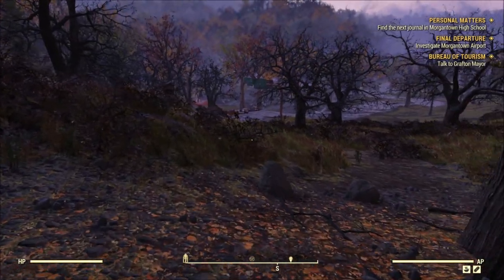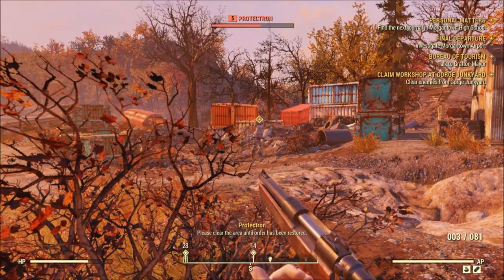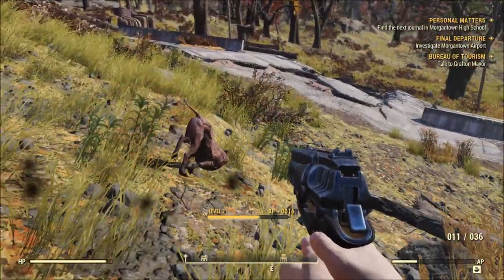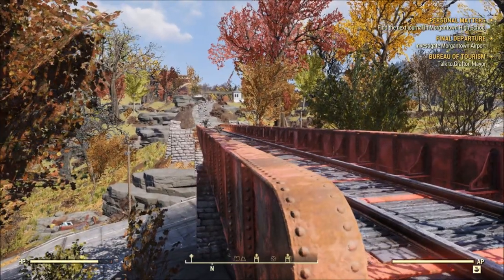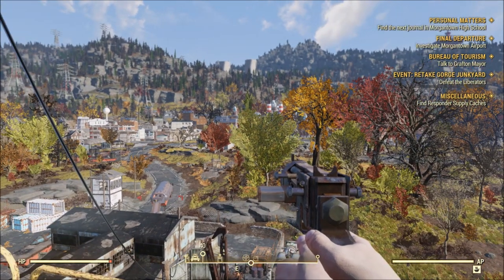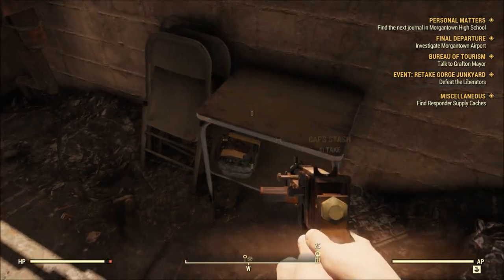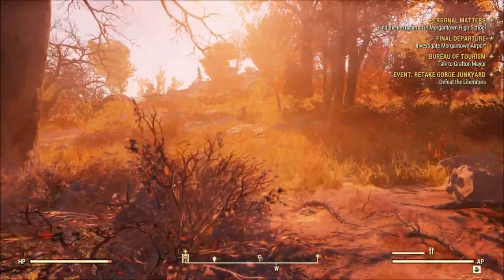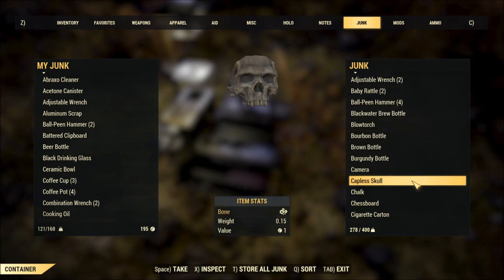Fallout 76 Beta #7 - Gorge Junkyard and Morgantown Trainyard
The 1st of 8 episodes I cut from the November 1st PC beta session of Fallout 76. On this one I check out a workshop at the Gorge Junkyard before heading to the Morgantown Trainyard, where I set up a temporary camp nearby.